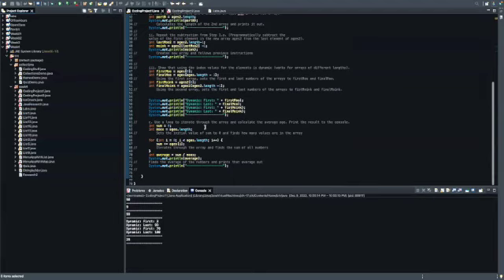Promineo Tech Week 4 assignment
Video link -